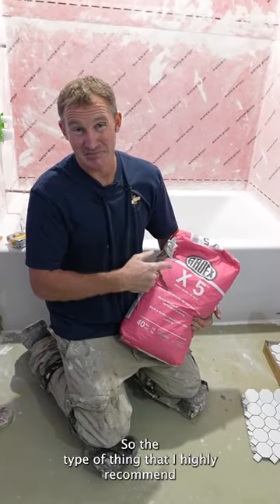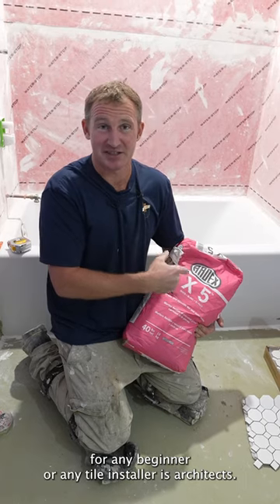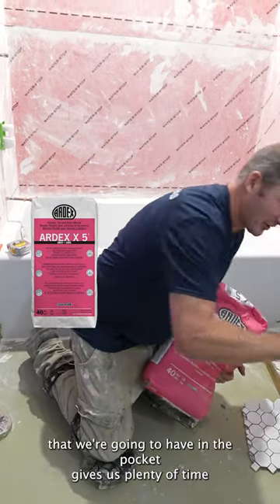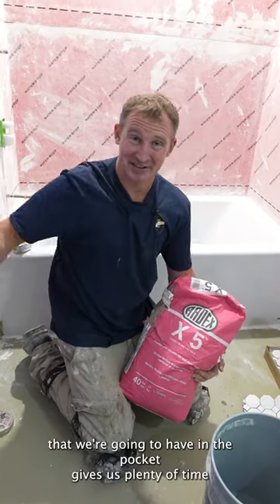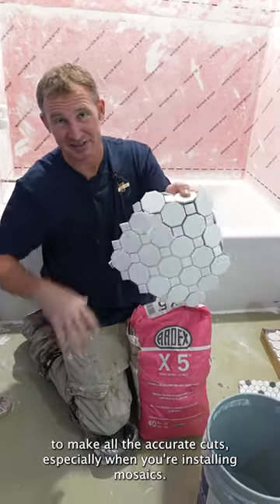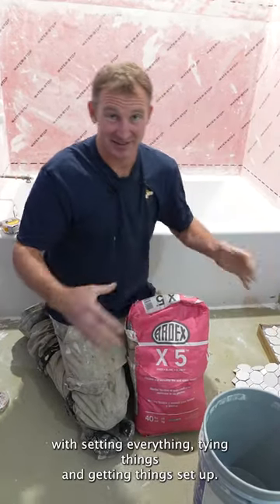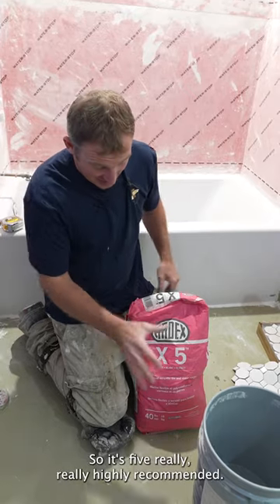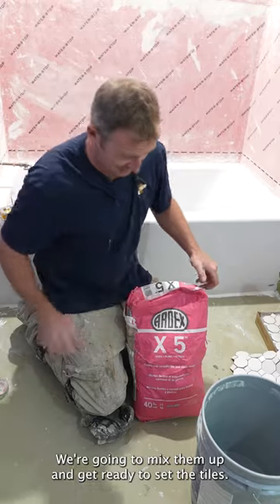Thinset recommedation for small tiles